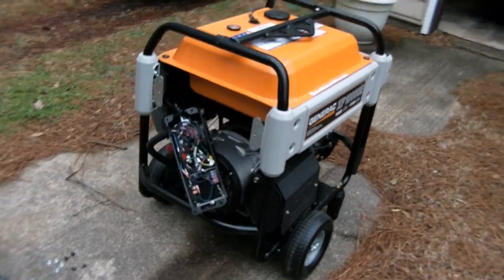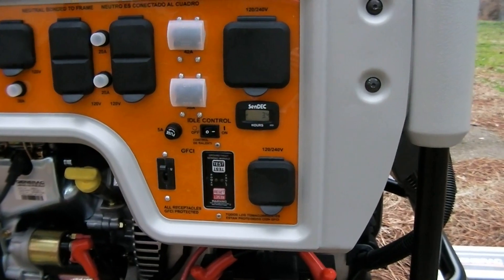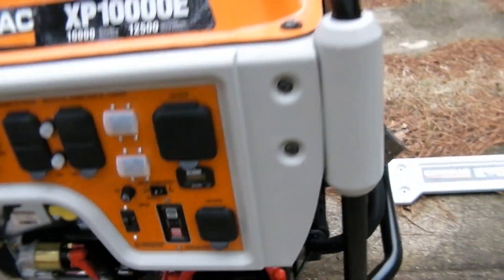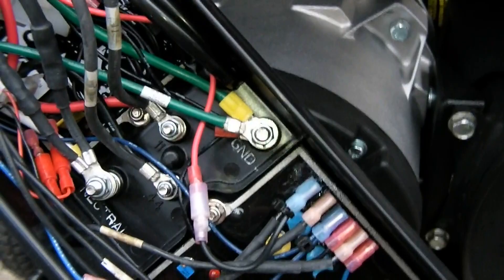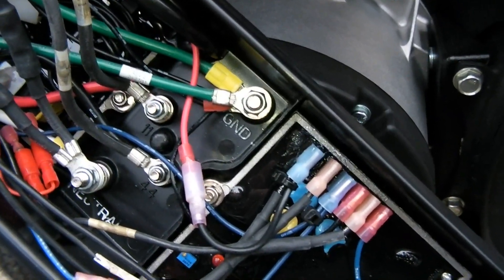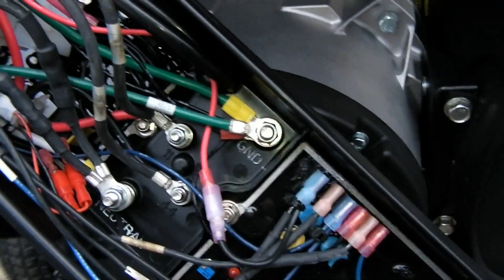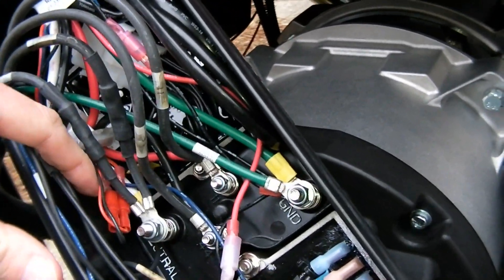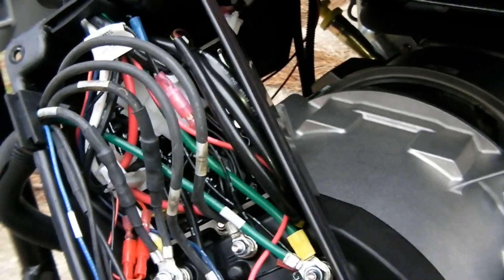Generac XP10000E Issues/Solutions Part 2/4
Here, I get into what the issue was as to why the GFCI on the generator was interrupting the circuit when the generator was connected to the home. This is because a ground loop existed between the generator and the house created by the bonding jumper in the generator. GFCI's are very sensitive by their nature and purpose. The minniscule impedance and capacitance created by the long feed cable along with the completed circuit of the neutral being bonded to earth ground in the home created this ground loop. This loop is eliminated if the bonding is removed from either side. Removing the bonding jumper from the generator solved the problem and creates no safety hazard as long as the generator remains connected to the home since it is effectively still bonded because the neutral is bonded to ground via the service panel in the home. The bonding jumper should be reinstalled if the generator will be used as a separately derived source such as when you're on a job site. As it is configured, it should only be used to feed the service panel in the home.